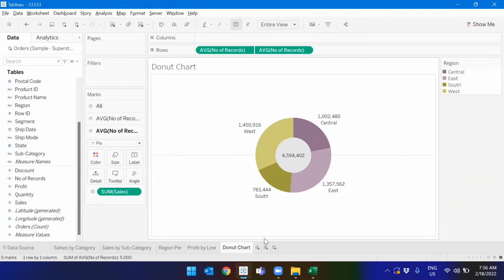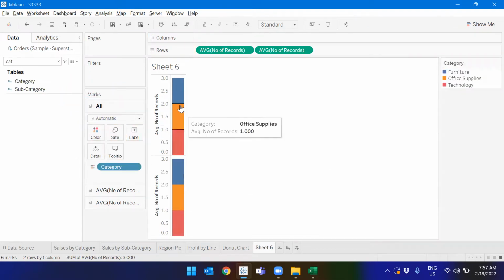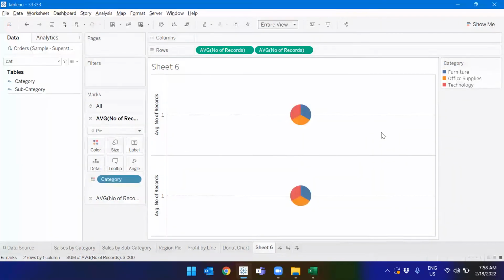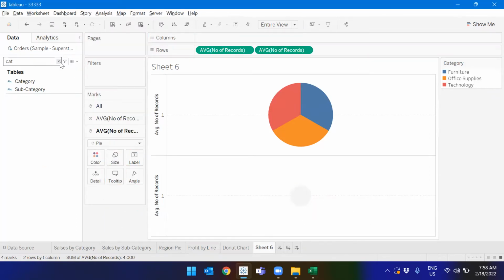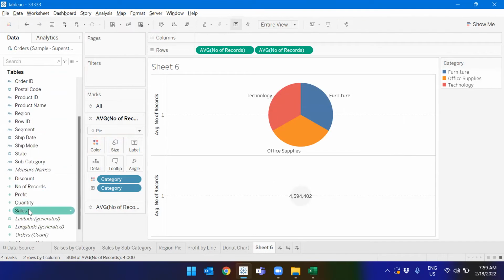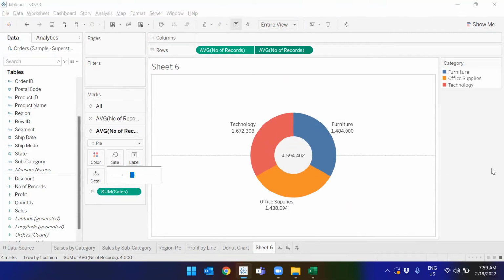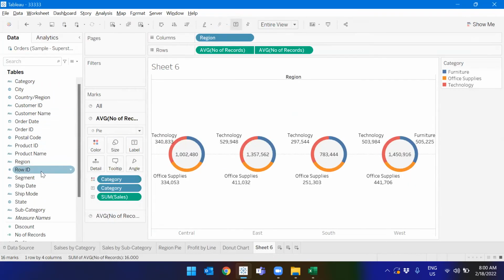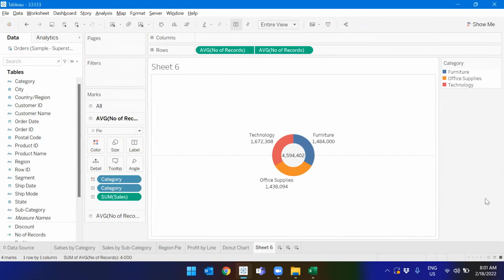How to Create KPI Pie Chart in Tableau Desktop | Tableau Public | Tableau Online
Hi Team,

Hope you liked the Tutorial on Tableau, feel free to check out the below links:

Vinay :)